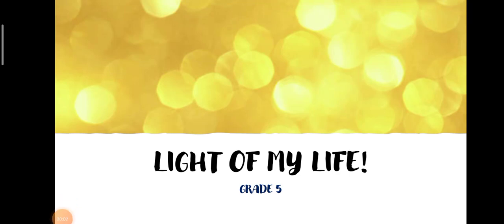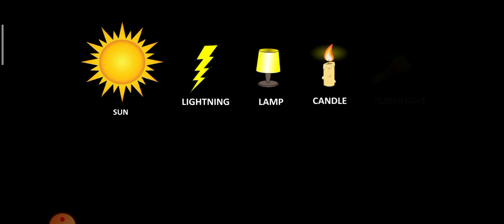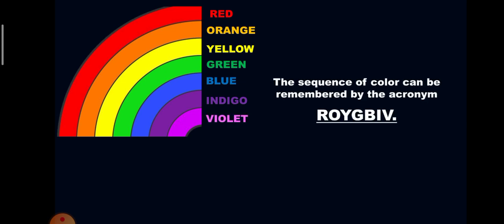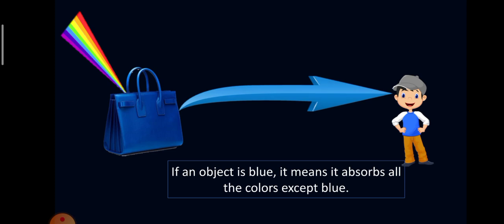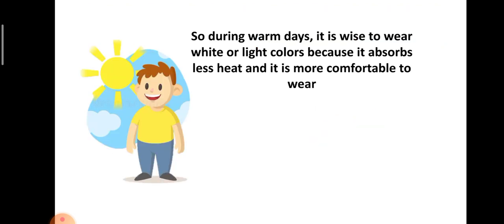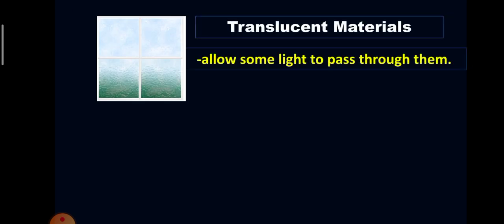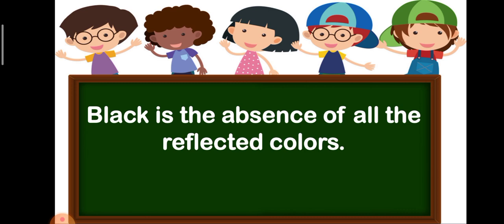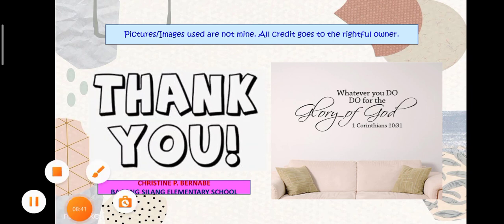Light (Light of my Life) MELC-BASED Lesson for Grade 5 learners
Light and how it Interacts with Different Materials
MELC-BASED Lesson for Grade 5 learners